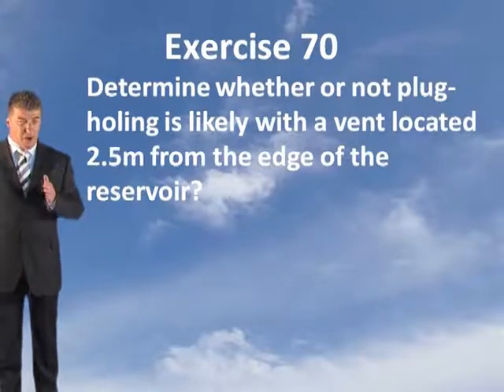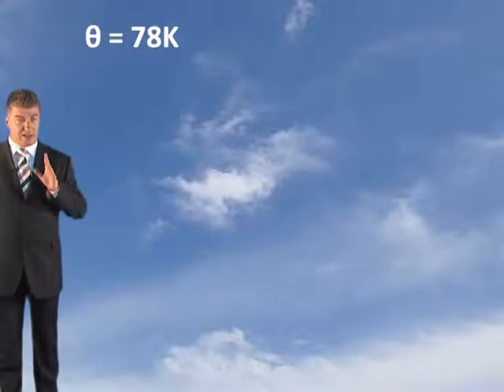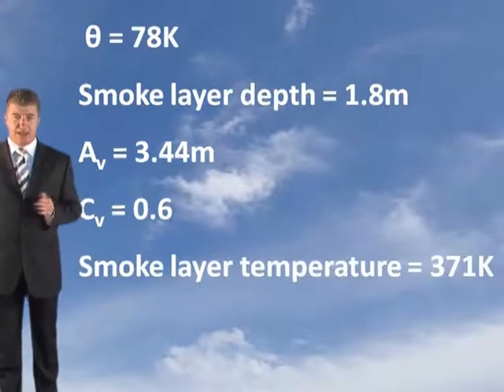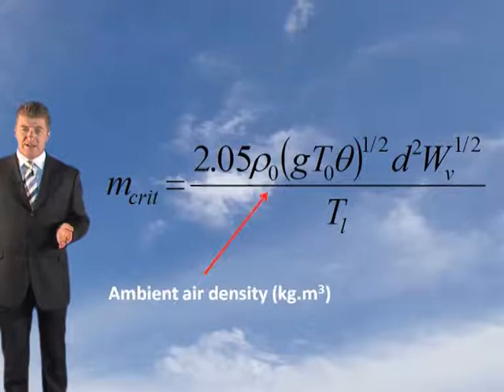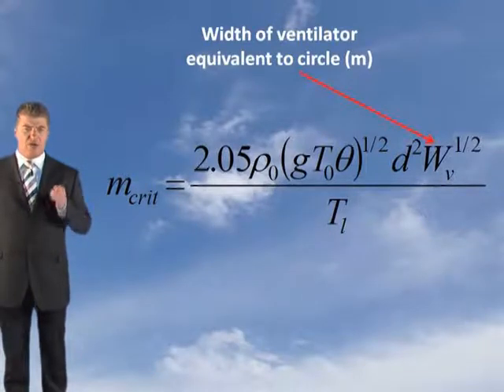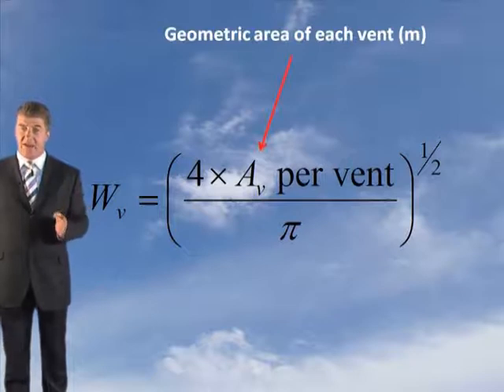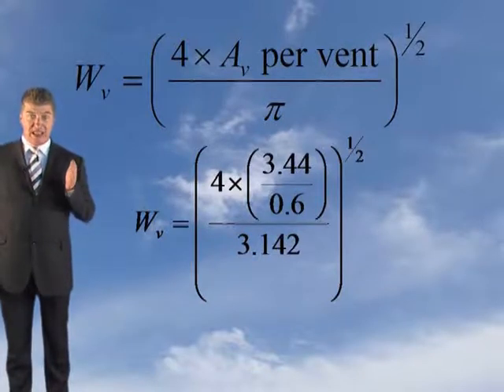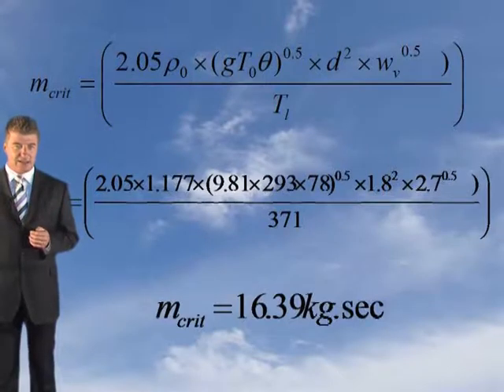exercise 70a F8 768Kbps YouTube